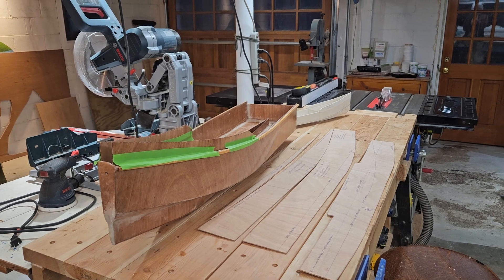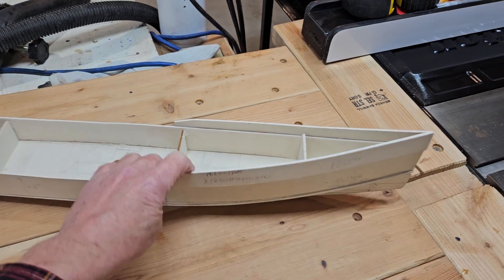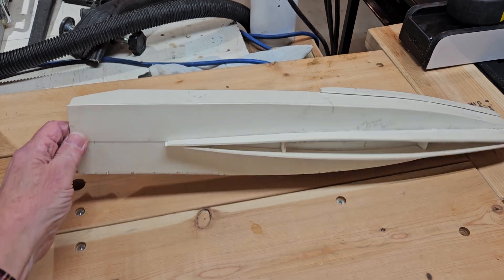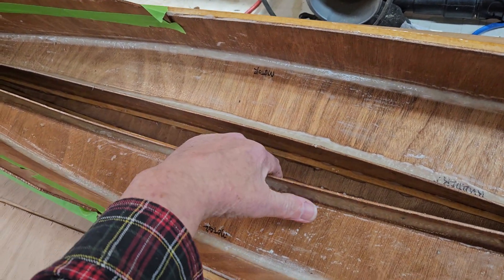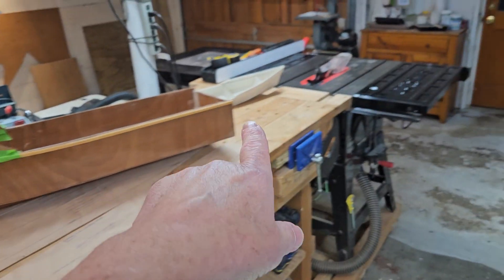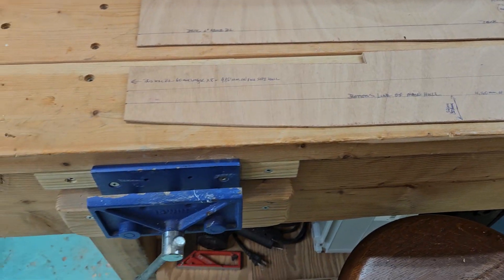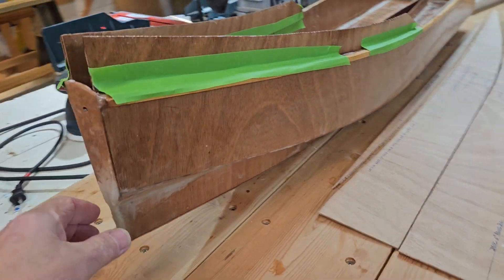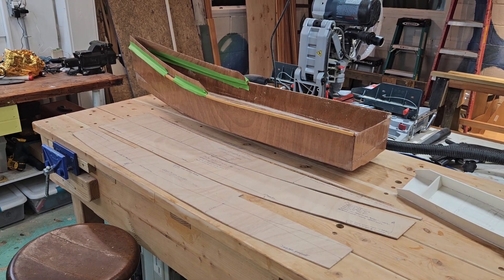Electric Boat Build video 1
I am building a 31-foot electric boat of my own design. This is the first video. I outline the project, the design concept, and the electric drive system.
My goal is to build a boat for family outings and island trips in Penobscot Bay Maine.
A secondary goal is to test out a design that could be used for an electric workboat for tending kelp farms or other aquaculture where the workboat does not need to travel far or fast.